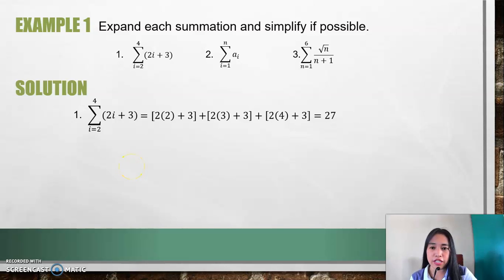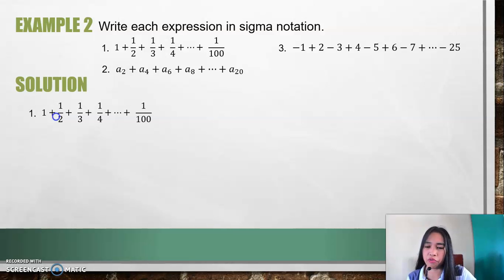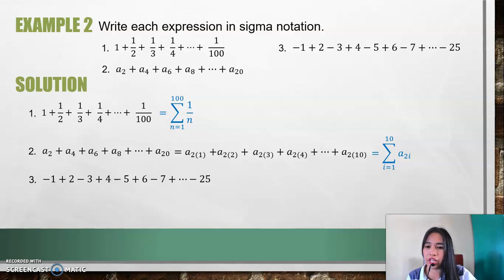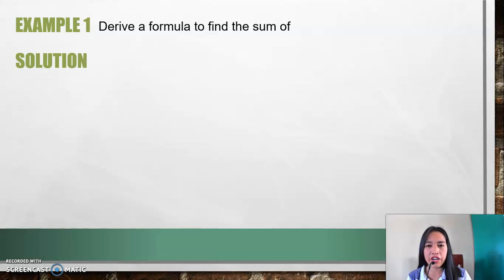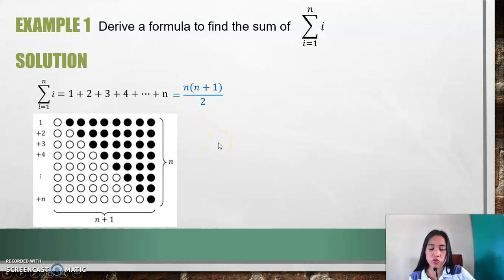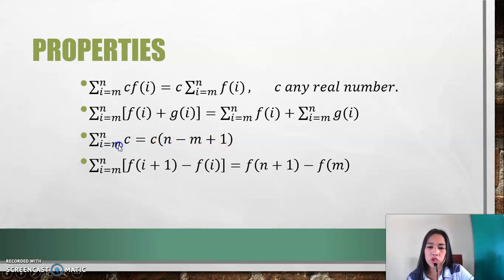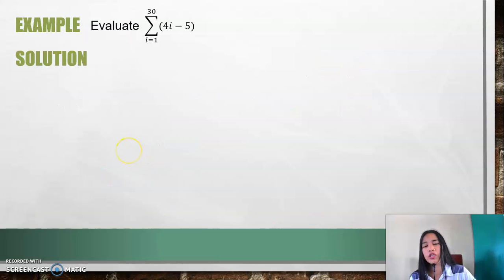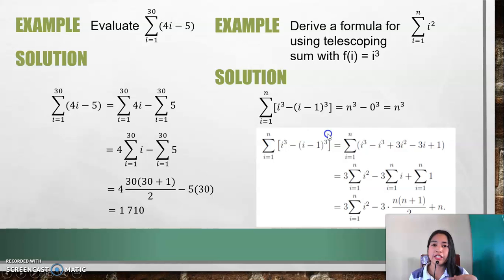[PRECAL] Sigma Notation (PART 2)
Pre-Calculus
First Quarter |  First Semester
Week 7-8 Lesson
(PART 2)